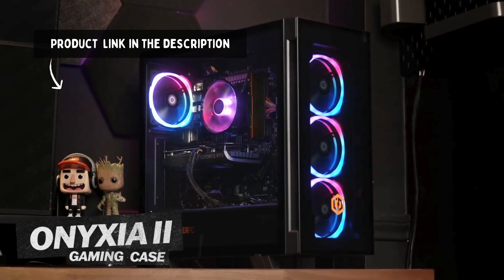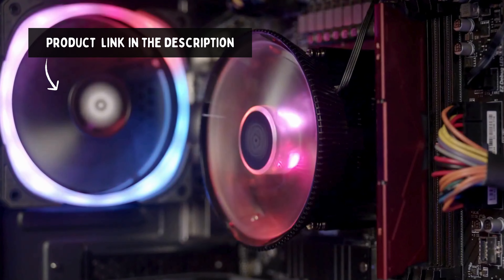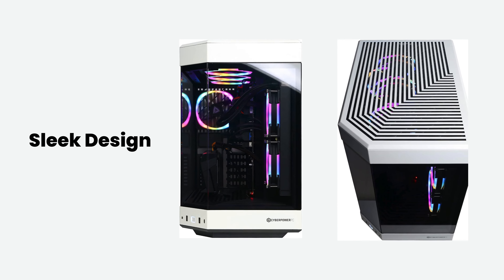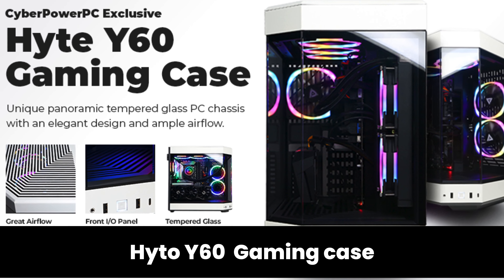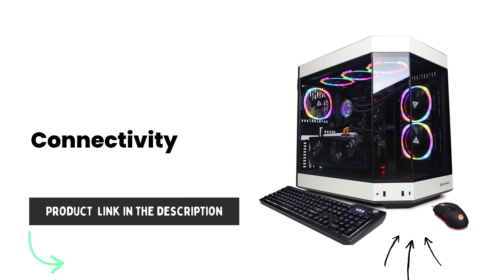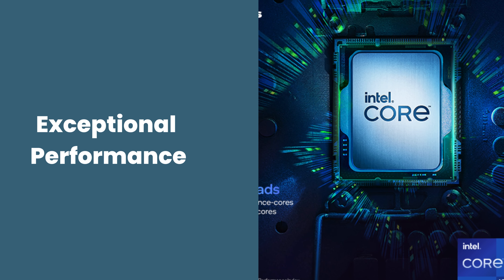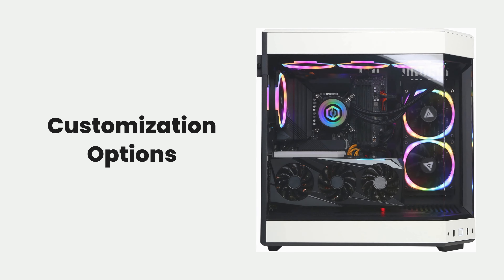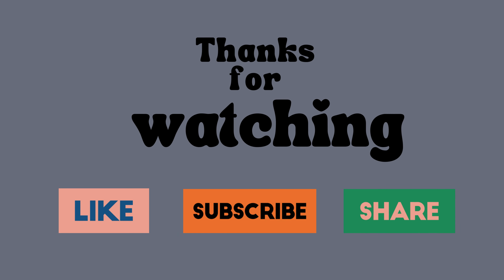CyberPowerPC Gamer Xtreme VR Gaming PC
Unveiling the CyberPowerPC Gamer Xtreme VR Gaming PC: Your Gateway to Ultimate Gaming!

Dive into the world of cutting edge gaming with the CyberPowerPC Gamer Xtreme VR Gaming PC. Join us as we explore the powerhouse specs, unparalleled performance, and immersive experiences this PC offers.

Get ready to elevate your gaming journey to new heights.

Features of the CyberPowerPC Gamer Xtreme VR Gaming PC:

The Gamer Xtreme VR series has the latest generation of high performance Intel Core processors and ultra-quick DDR RAM to easily handle system-intensive tasks, such as high definition video playback and gaming.

Coupled with powerful discreet video cards, the Gamer Xtreme VR series provides a smooth gaming and multimedia experience. VR Ready with HTC VIVE and Oculus Rift.

Optimized for gaming at Ultra High game settings and high resolutions. Intel 13th Generation Processor Performance NVIDIA Graphics Processor Wireless 802.11 AC Wi-Fi Gaming Keyboard and RGB 7 Color Mouse Combo High Performance Liquid Cooler

Sleek Design: Features a stylish and modern design that not only enhances the gaming setup but also complements any gaming environment.

Hyto Y60 Gaming case: CyberpowerPc Gamer Xtreme VR Gaming PC has unique panoromic tempered  glass pc chassis with an elegant angular design and ample airflow.

Special feature: Liquid Cool CPU | Tempered glass side case panel | Custom RGB case lighting | 7 colors gaming mouse

Connectivity: 6 x USB 3.1 | 2 x USB 2.0 | 1x RJ-45 Network Ethernet 10/100/1000 | 802.11AC Wi-Fi | Audio: 7.1 Channel | Keyboard and mouse

Warranty: 1 Year Parts & Labor Warranty, Free Lifetime Tech Support

Pros:

Exceptional Performance: The powerful hardware ensures top-tier performance, allowing users to run the latest games and VR applications smoothly at high settings.

Customization Options: The customizable RGB lighting and various connectivity ports offer users the flexibility to personalize their setup and easily connect multiple devices.

Cons:

Potential Size and Weight: Some configurations of the Gamer Xtreme may be larger or heavier compared to other gaming PCs, which could impact portability or desk space.

Possible Noise Levels: Under heavy load, the cooling system might produce noticeable noise, although this can vary depending on specific configurations and usage.

The manufacturer or vendor makes all representations, warranties, and product details. These assertions, warranties, or requirements are not warranted or guaranteed by Gamle.
which entitles us to a portion of any sales made as a result of links from our website (at no extra cost to our visitors).